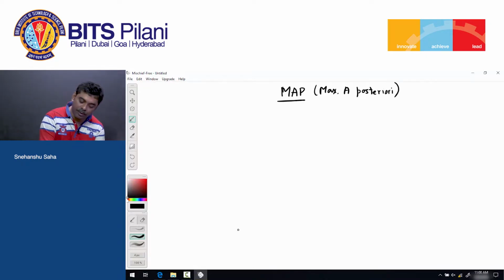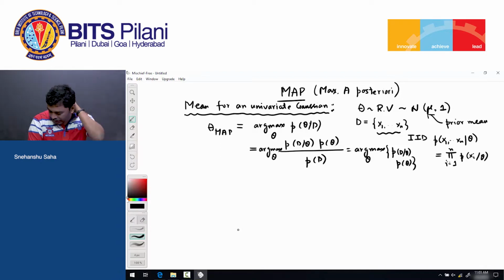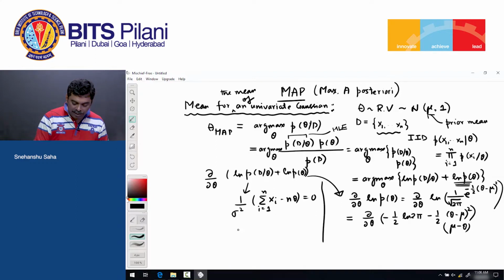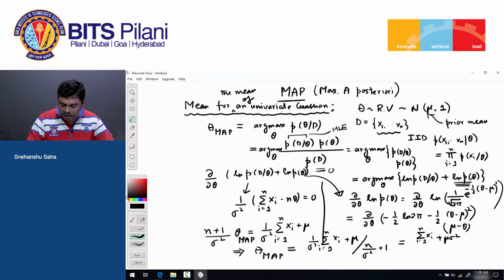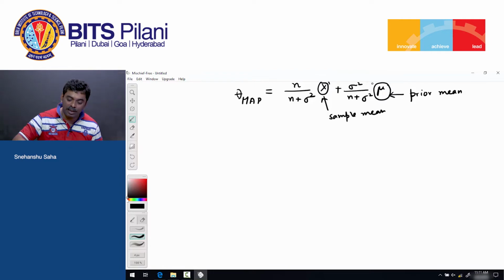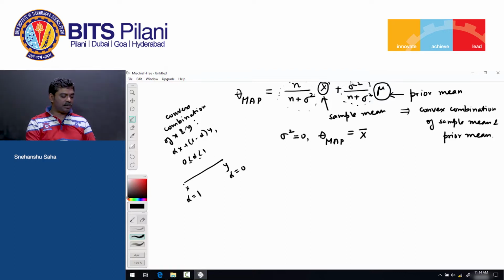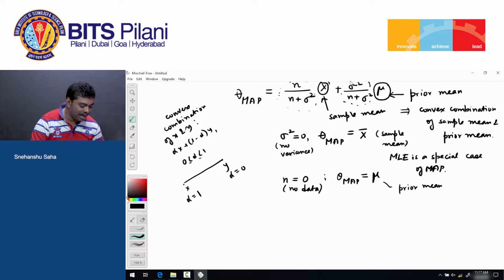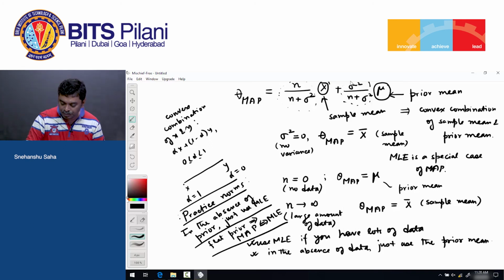ML_RL_9_Map